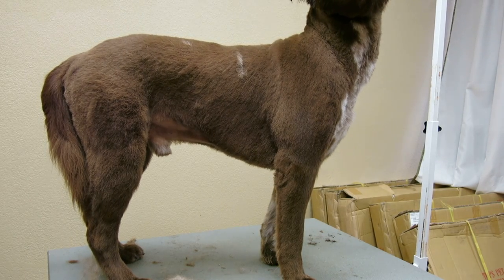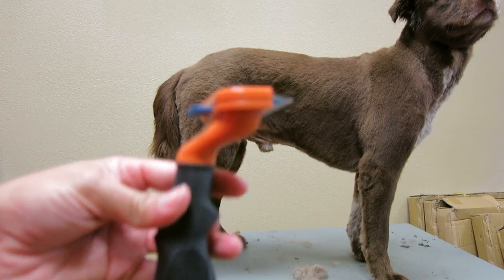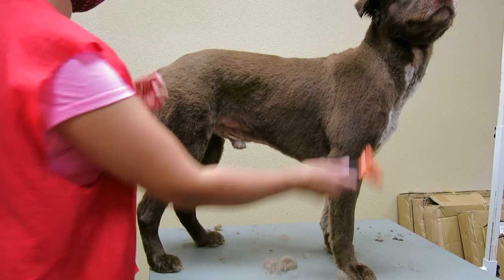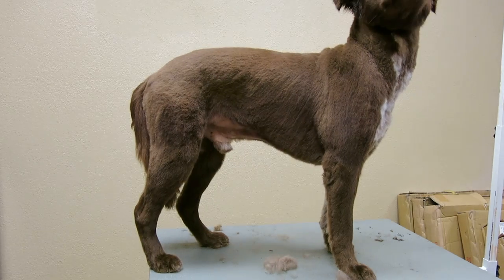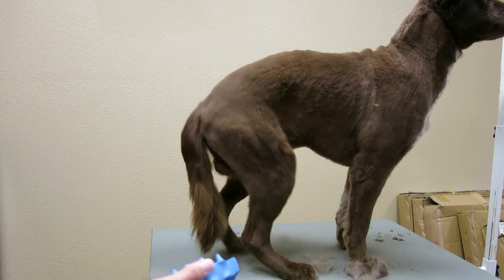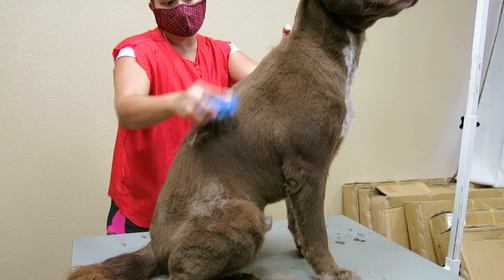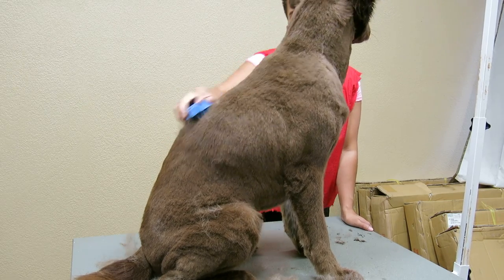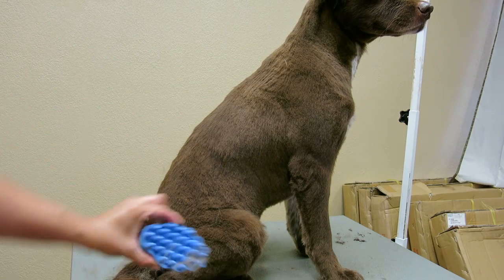Using Furminator on Double Coat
I just love showing you all how the zoom groom brush that I sell and use is such an amazing tool for short hair breed pets.  It desheds dead hair.  I sell them for $10 plus tax at the salon in Haltom City.

My name is Dede Croy, business owner, Realtor and Air Force Veteran.  I own My Favorite Groomer, LLC. Come check out my salon in Haltom City, TX and check out our We are a specialty retail store and a pet groom salon.  We groom one pet at a time.  I love what I do and by all means I do not know it all.  I try to educate and share so people can see and learn.  I hope this helps you.  If you don't have anything nice to say don't say anything at all.  No one has time for negativity.  If you feel you can do my job come on down, I challenge you to do what I do right in my salon with me.  God Bless.  Air Force Veteran Owned Business.  Senior Pet, Aggressive Pet, & Disabled Pet Expert. Donate or share for my cause: Please share or donate to help me raise money for free pet bath packages for all Military PTSD Service Dogs!